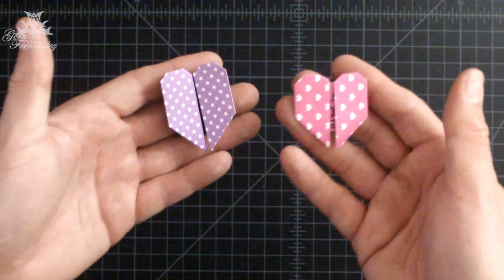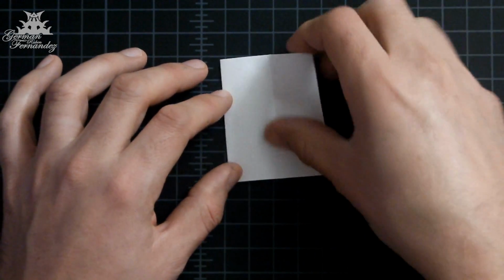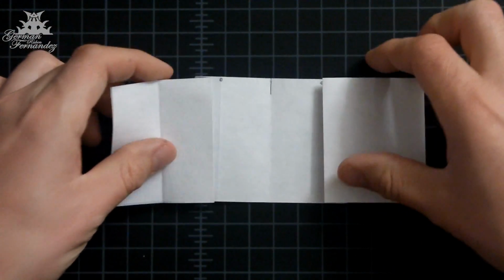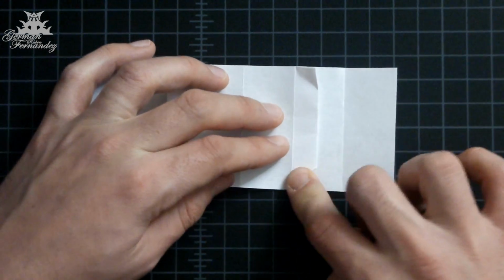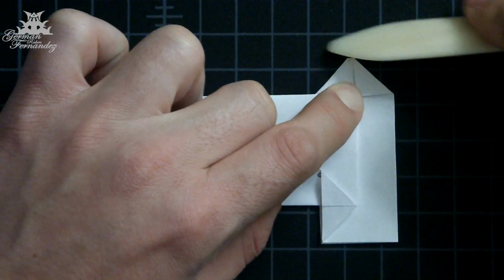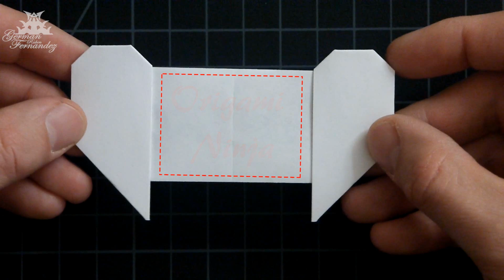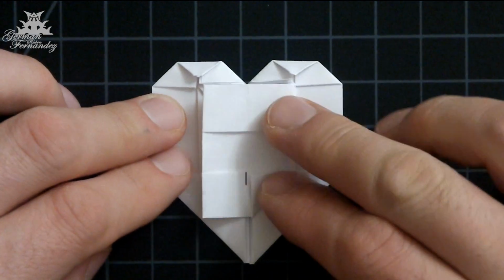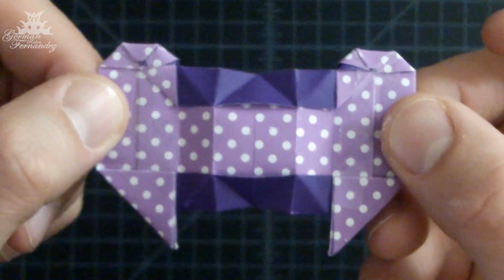How To Fold: Origami Heart - (Hidden message inside)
Learn step-by-step on how to fold this amazing Origami Heart! But this is not just your regular heart, its a heart with a hidden message!
Tutorial by: Origami Ninja